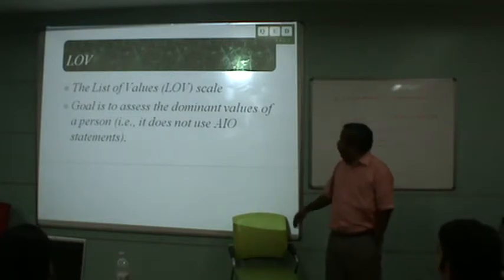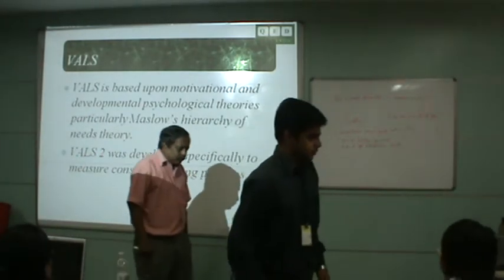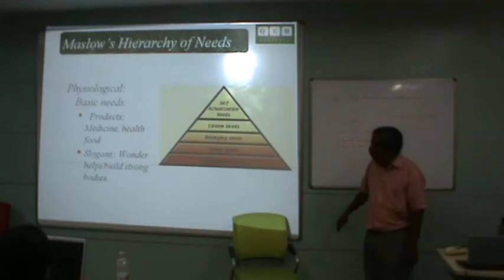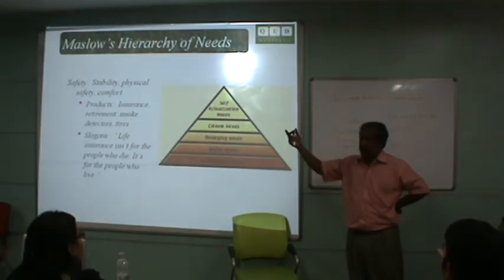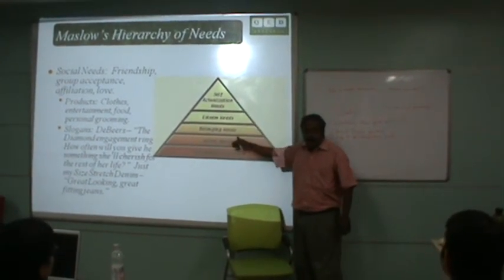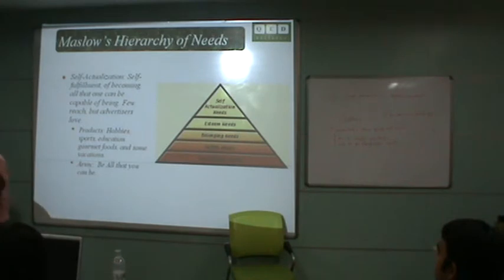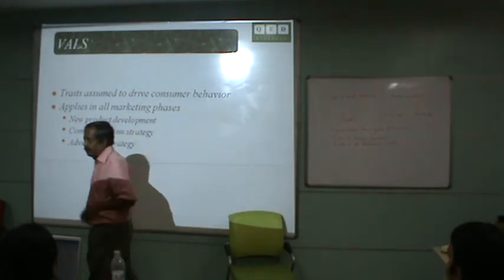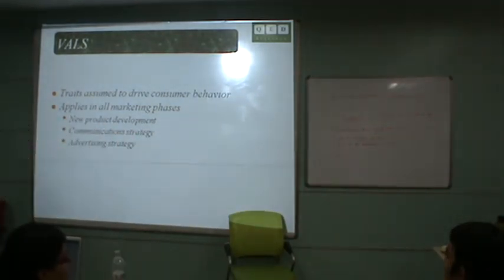CEO Lecture Series- Mr Sankar Pillia on Consumer Behavior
CEO Lecture Series- During this lecture series, different CEOs came to speak on different topics. Mr Sankar Pillia gave a lecture on Consumer Behavior.